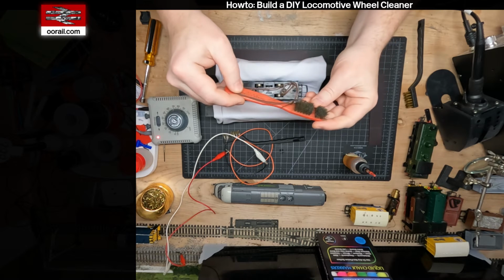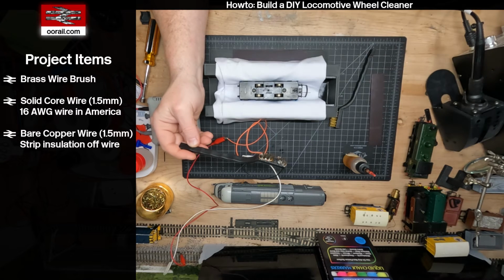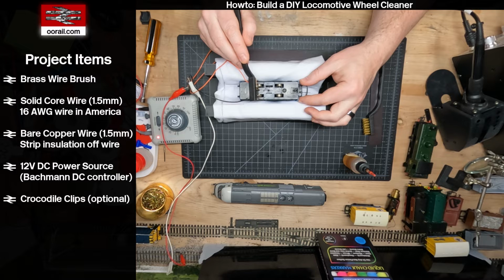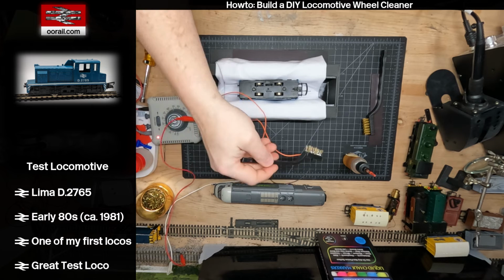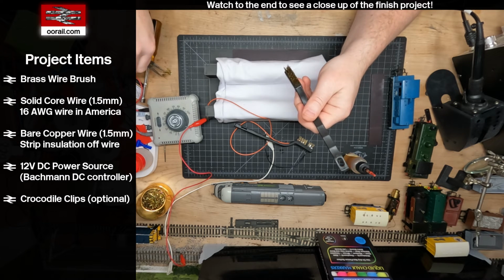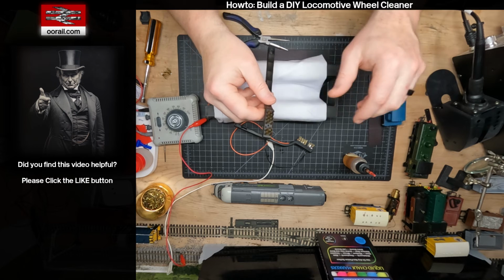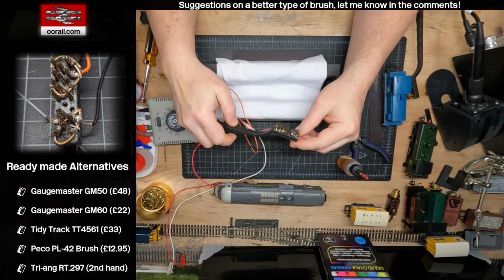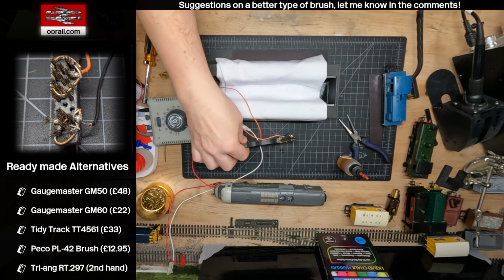Cleaning Loco Wheels - How to build a wheel cleaning brush | oorail.com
Cleaning loco wheels can be a real pain. Model shops can never keep electric wheel cleaning tools in stock. In this video you will learn how to build your own electric wheel cleaning brush for under £2!

To keep trains running well, it's important to keep the wheels of the locomotives clean. If there's dirt on the wheels, it can stop the train from running smoothly, making it temporarily stall or even stop moving.